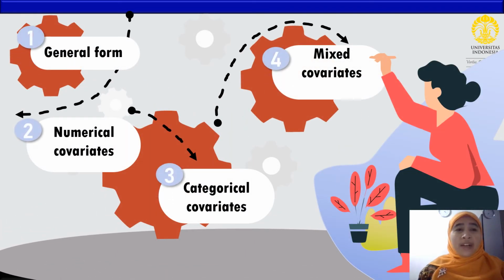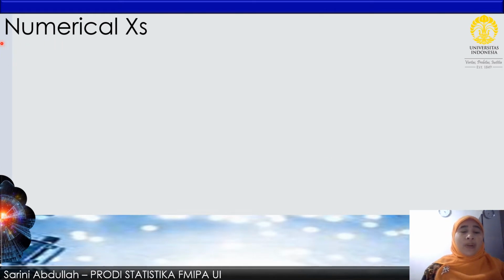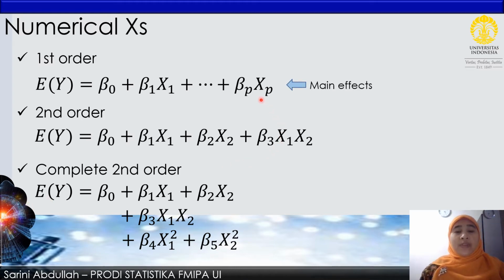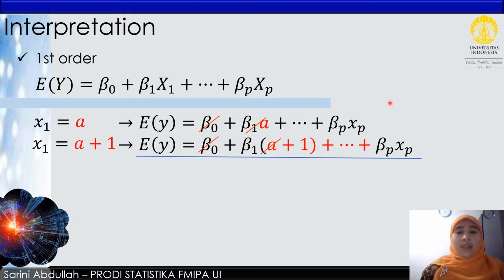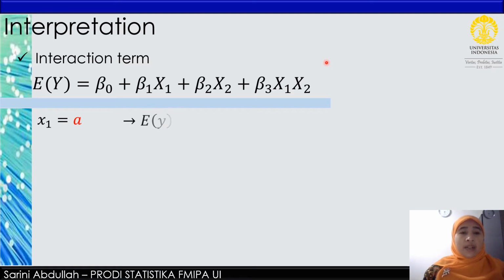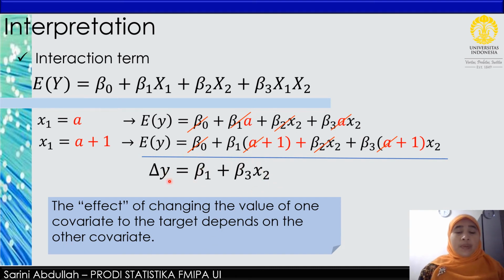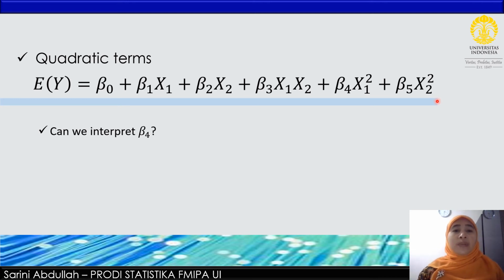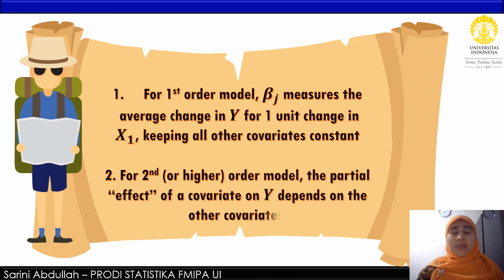Multiple regression: A model with numerical predictors